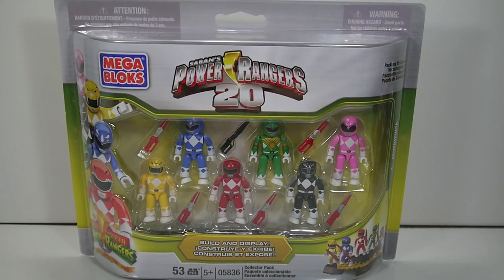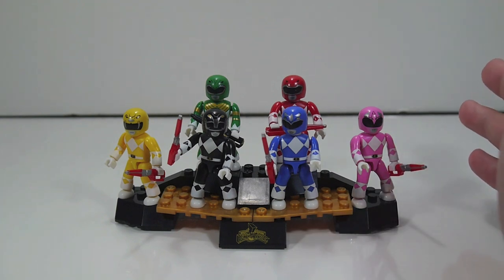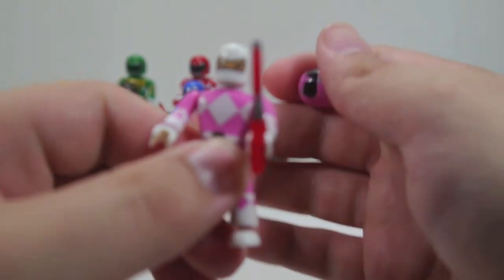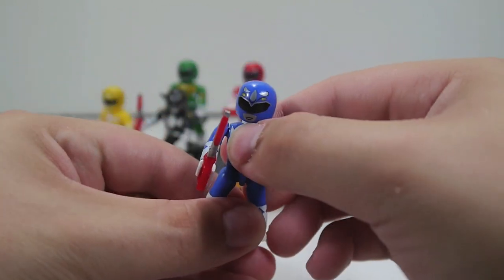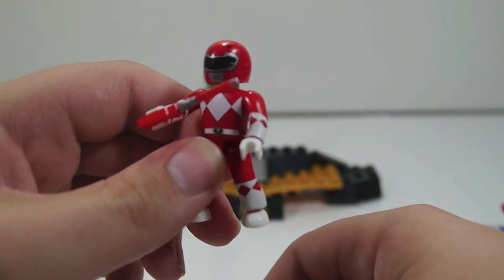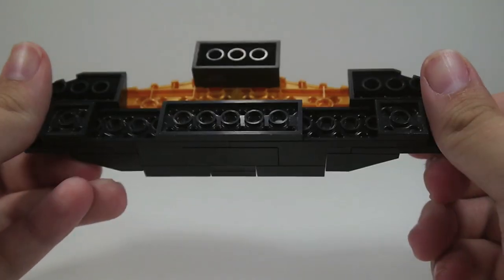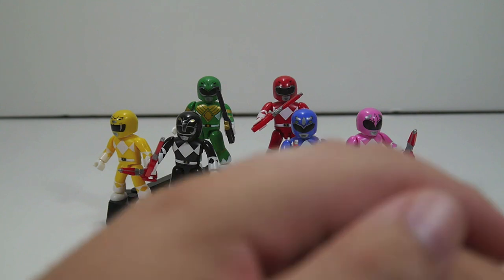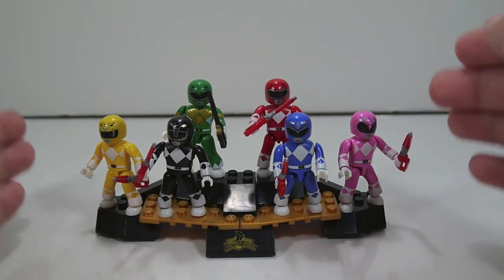Review: Megabloks - Mighty Morphin Power Rangers Collector Pack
Mighty Morphin Power Rangers Collector Pack
Toys R Us Exclusive - $14.99
To celebrate the 20th Anniversary of Power Rangers, MegaBloks has broken away from the current season to go back where the series began, Mighty Morphin Power Rangers. This Collector Pack is $14.99 and is a Toys R Us exclusive. The set includes the six original Mighty Morphin Power Rangers: Green, Black, Pink, Blue, Yellow, and Red. Each figure is done in the style of the latest Megaforce Mini-Figures, which feature movable joints in the shoulders and hips, as well as the hands and feet. Included with each Ranger is a Blade Blaster in Blade Mode, with the exception of Green, which includes a Blade Blaster that is painted up to vaguely resemble the Dragon Dagger. Yeah. All share the same mold, and all the males have the same face while all the females have the same face. Unfortunately Green does not have a Dragon Shield, but instead has it painted on his chest. This is a bit of a disappointment, as it would have been fun to have a Dragon Shield to attach to any other Mini-Figure release. The lack of individual weapons is also a bit of a let down, considering this is meant to be a Collector Pack. Also included are pieces to build a black and gold base, with the front featuring the MMPR logo. The base is cool, and has room for all six figures, and more if you wanna squeeze them in. Overall, this is a great pack that is a must have for Megabloks fans and fans of MMPR or Zyuranger. It's unfortunate that I have the feeling Megabloks won't be releasing any more team sets, but with Super Megaforce on the horizon, lets hope we have some more teams! I'd love to have a team I'm actually excited for. Overall, definitely worth the $14.99, despite the flaws.